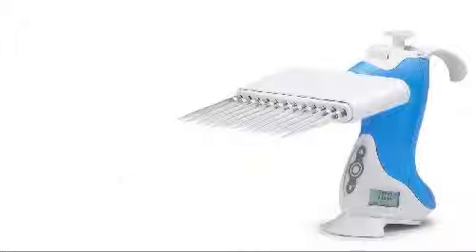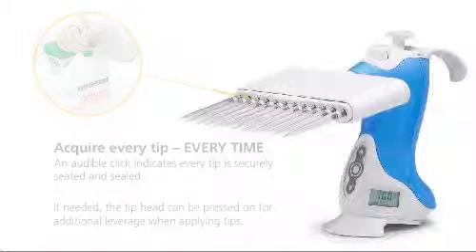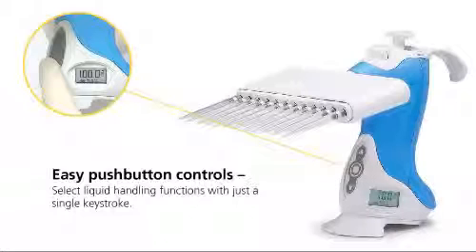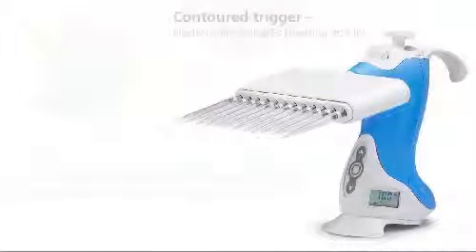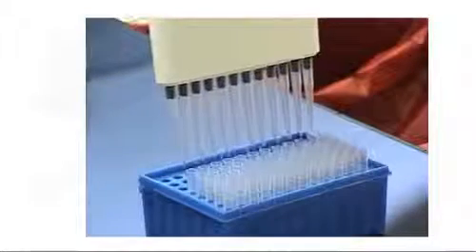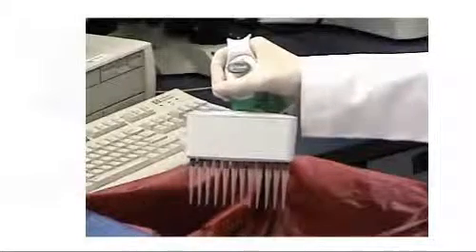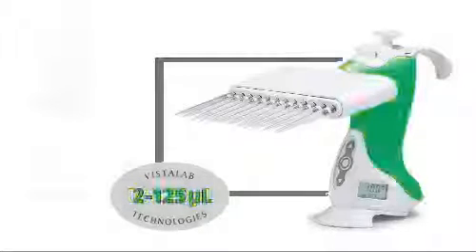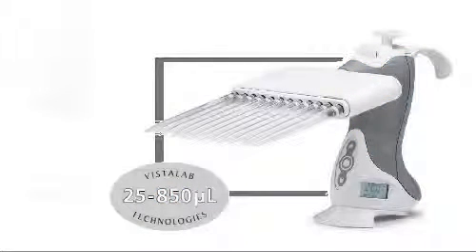Intro to the Ovation Multichannel Pipette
Ergonomics is a science, not a slogan

VistaLab Technologies, takes the science of ergonomics quite seriously.  They've spent years working with ergonomic experts to stufy the physiological dynamic pipetting and the root causes behind injury.  It was clear that simply decreasing button pressure or changing a grip wouldn't make a pipette ergonomic - an entirely new type of device needed to be designed in order to truly minimize the risk factors so common with traditional pipettes.
VistaLab Technologies' ergonomic pipettes available from OneLab Shop
Electronic Single Channel
Electronic 8 & 12 Channel
Electronic Macro Volume
Mechanical Volume-Set
Fixed Volume